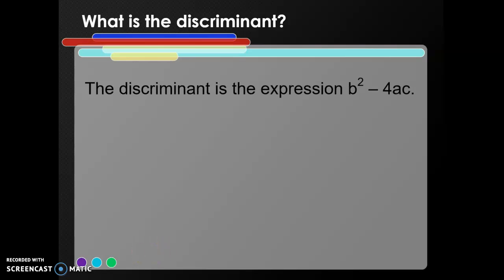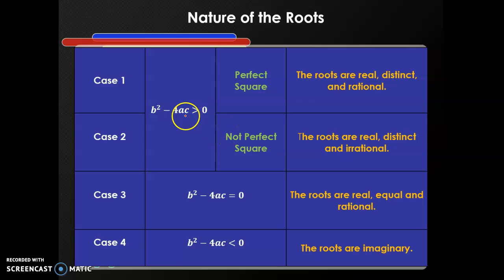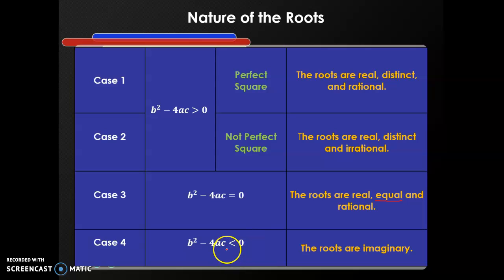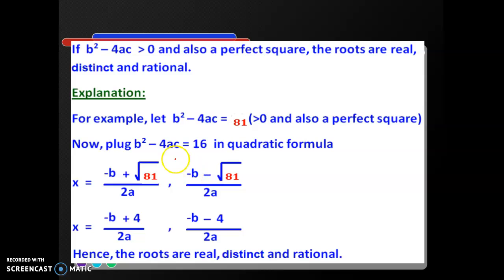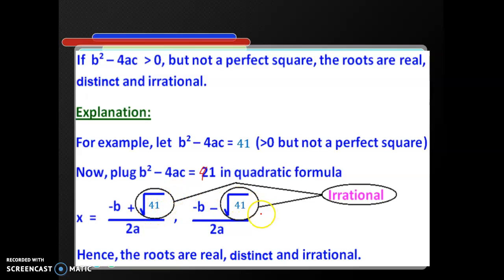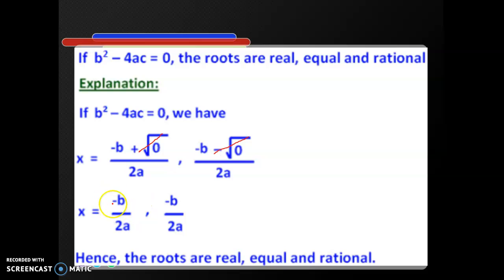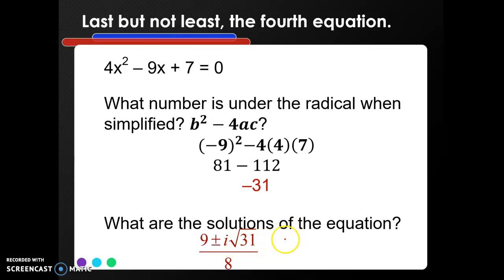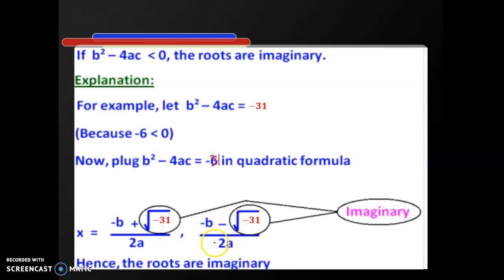DISCRIMINANT | QUADRATIC EQUATION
In finding the nature of the roots, you have to be able to know its discriminant first to describe the equation. In this video, you will be able to solve for the discriminant of a quadratic equation as well as the identification of the nature of the roots of a given quadratic equation.